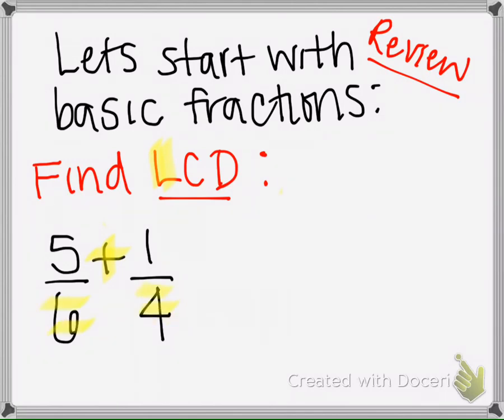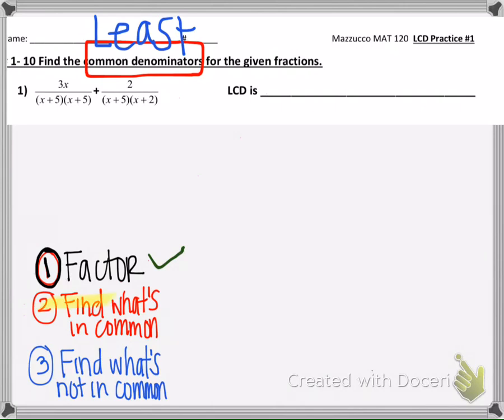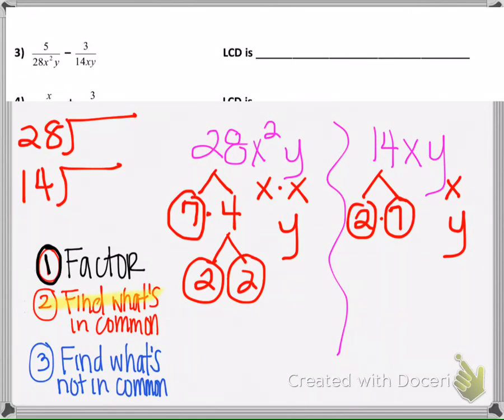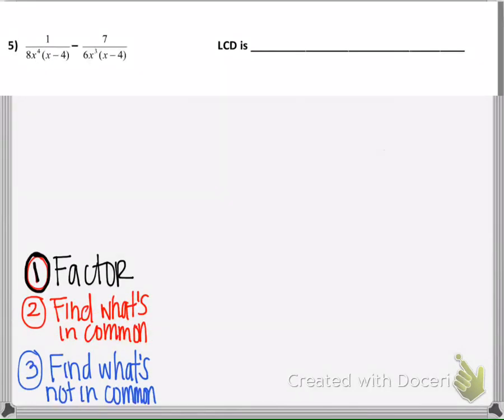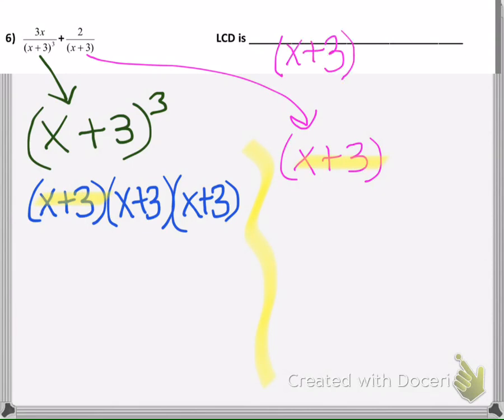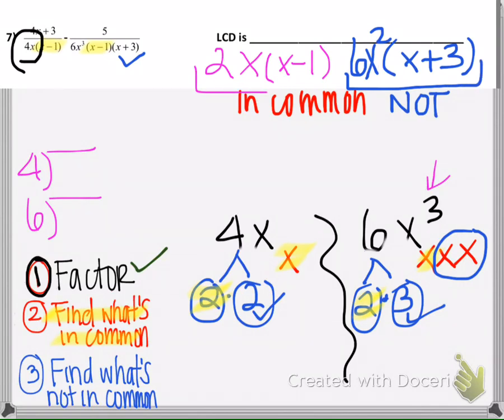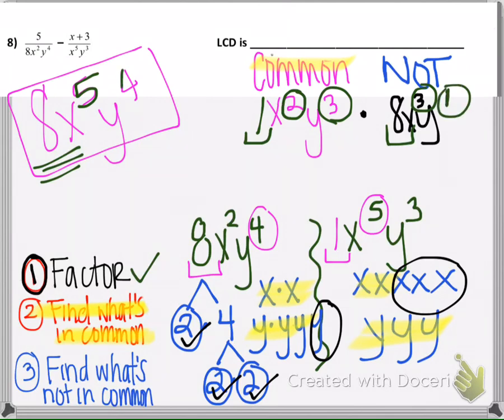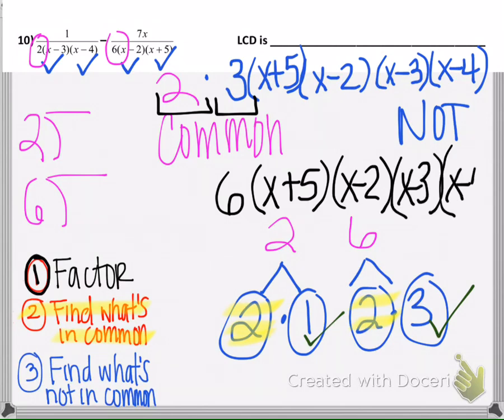7.3 Homework video LCD